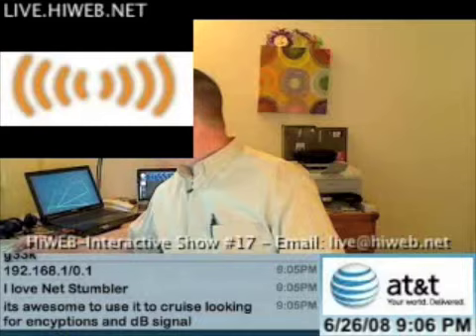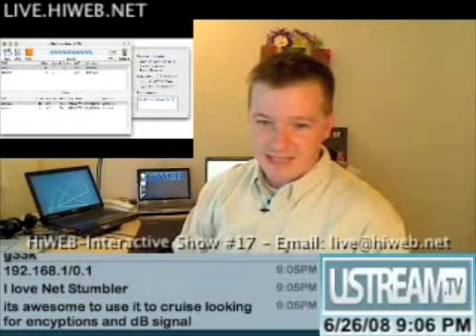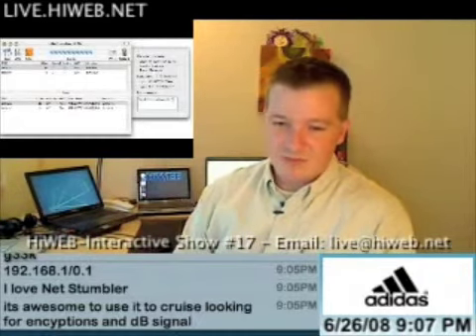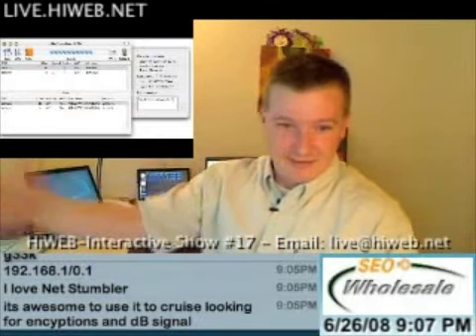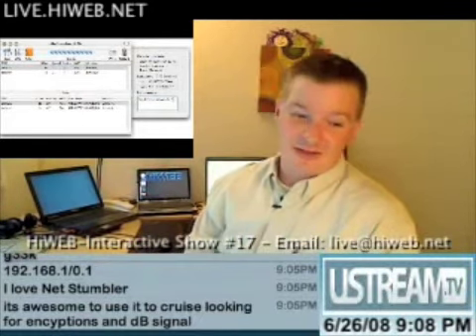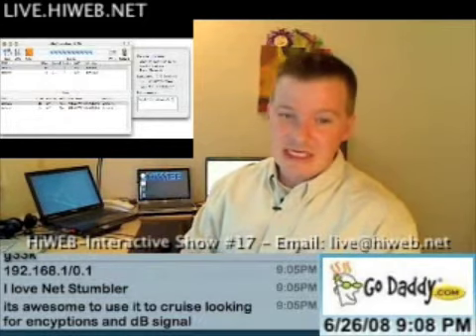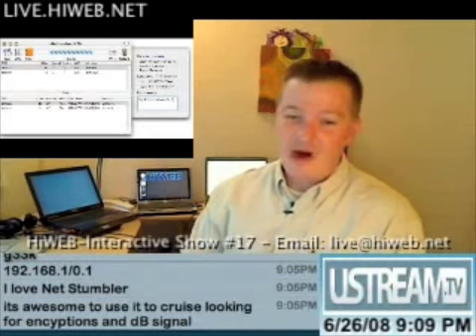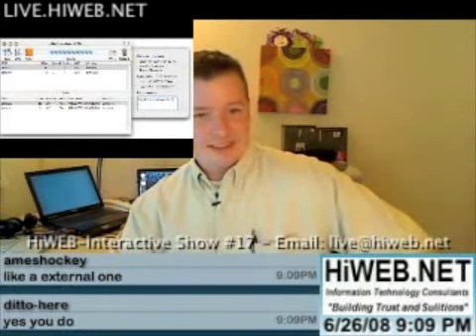Show 17 - Tech Tip - HiWEB.NET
Tech Tip - How to verify WiFi Encryption and More?

Have FUN,
HiWEB